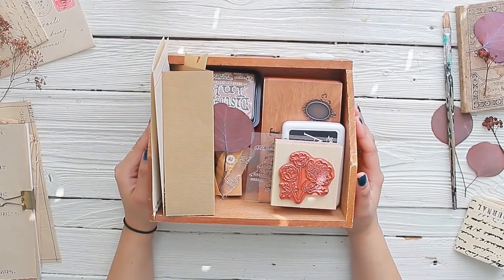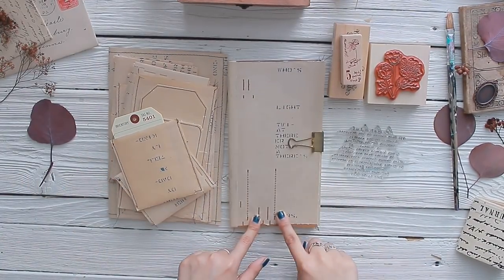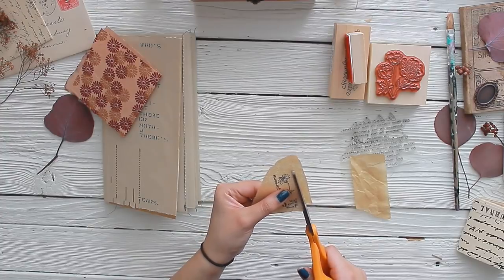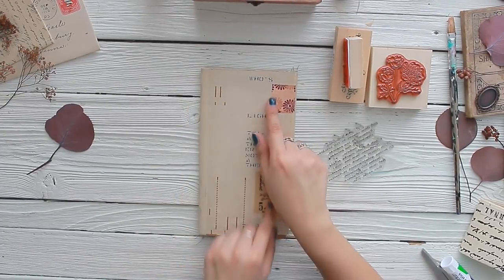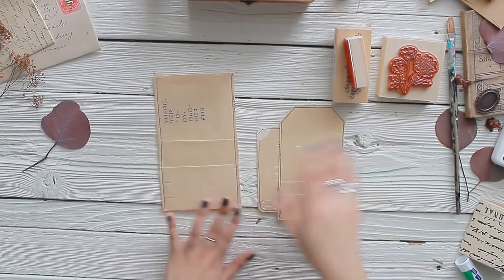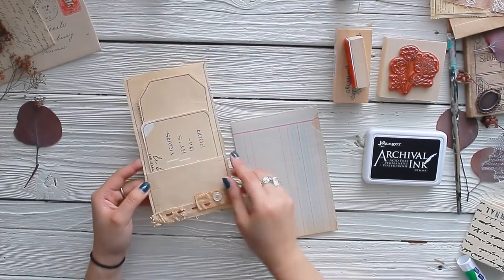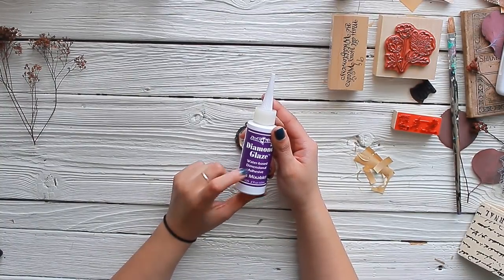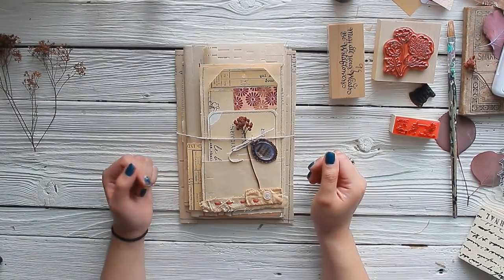How I Decorate & Use Piano Paper